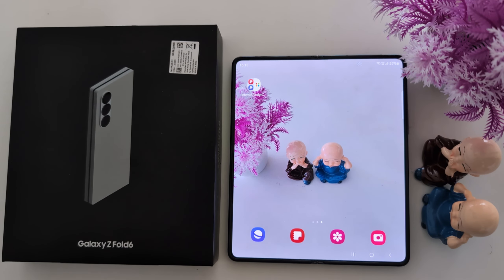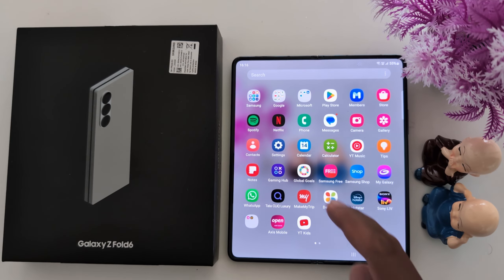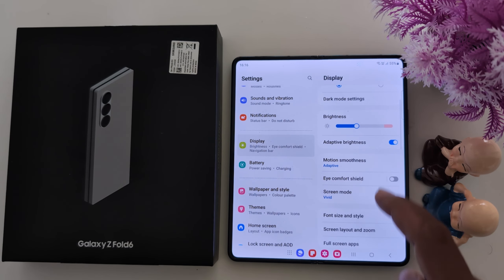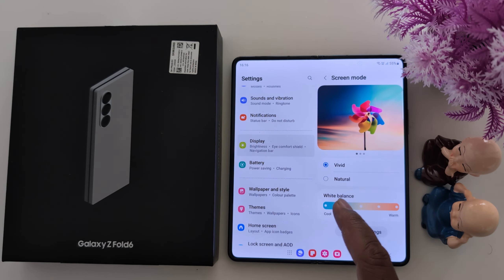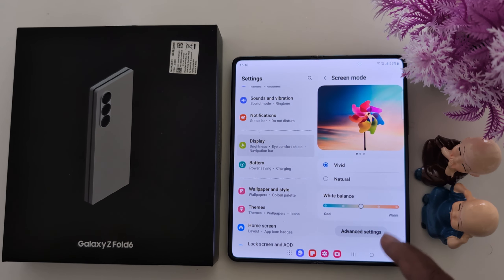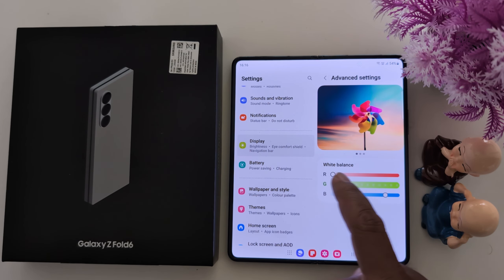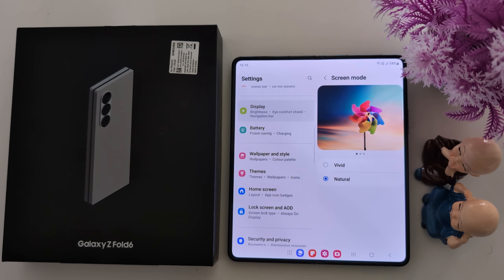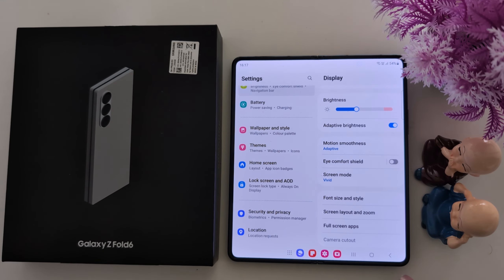How to Change Screen Colour Mode in Samsung Galaxy Z Fold 6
How to Change Screen Colour Mode in Samsung Galaxy Z Fold 6. You can set Samsung Z Fold 6 Screen color mode as Vivid or Natural.

More Queries:
How to Change Screen Colour Mode in Samsung Z Fold 6
How to Change Screen Colour in Samsung Z Fold 6
How to Change Samsung Z Fold 6 Screen Color Mode
Samsung